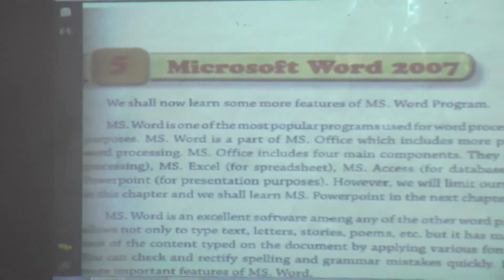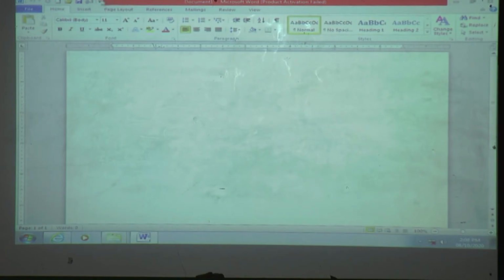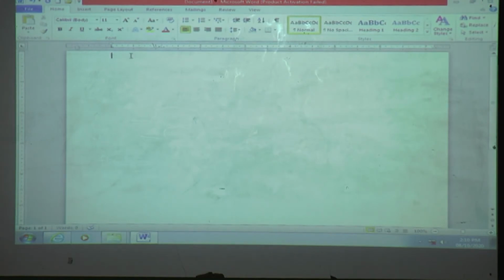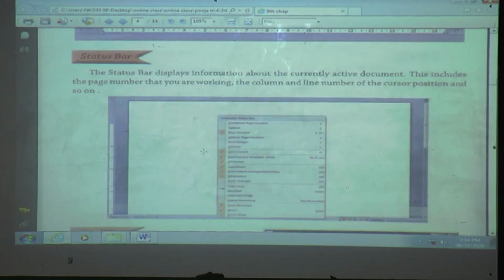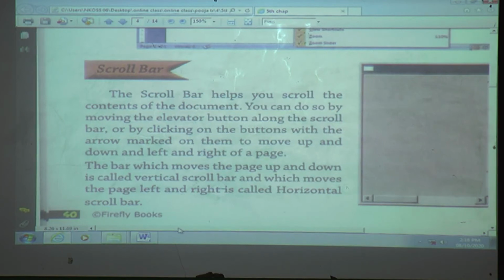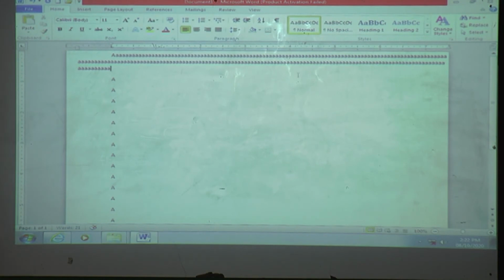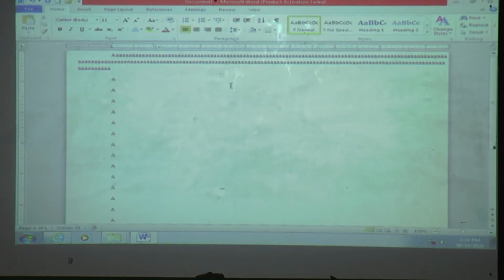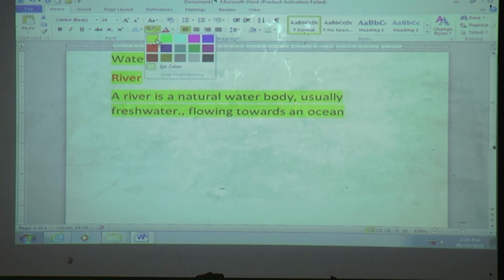273 Std IV Computer L No 05 Episode 12